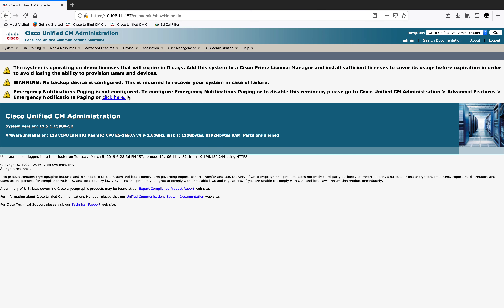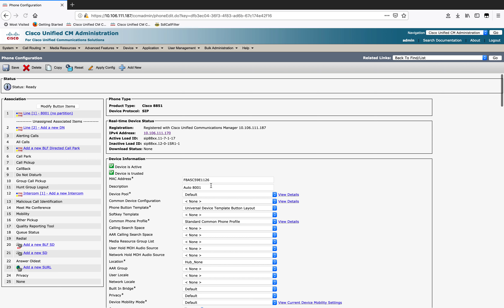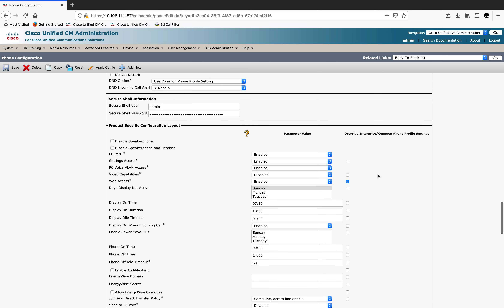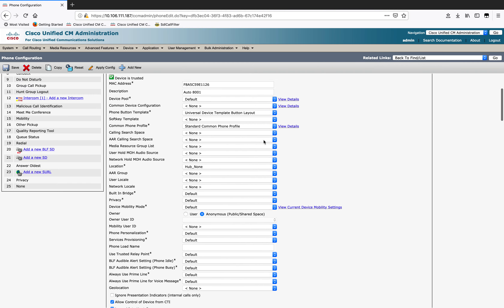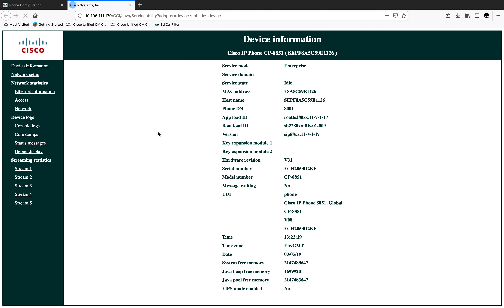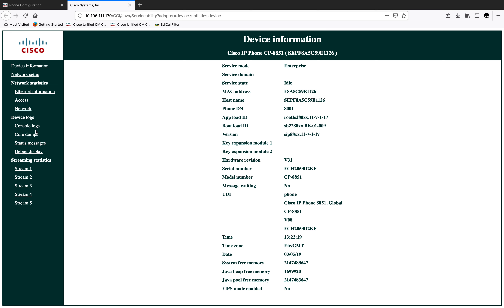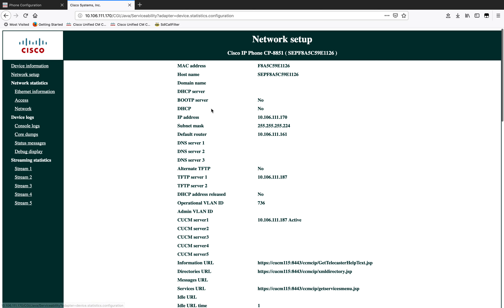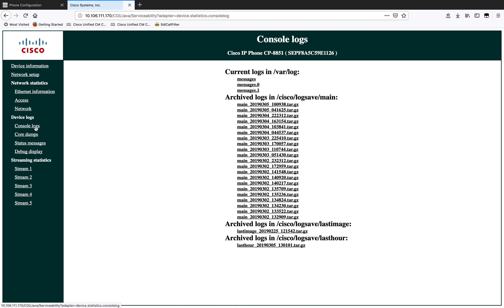Phone Console Logs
This video demonstrates the procedure to collect phone console logs.

Athithya Babu is a customer support engineer in Cisco TAC team for Unified Communications technology based in Bangalore. His areas of expertise include Cisco Unified Communications Manager and UC applications which integrates with it.